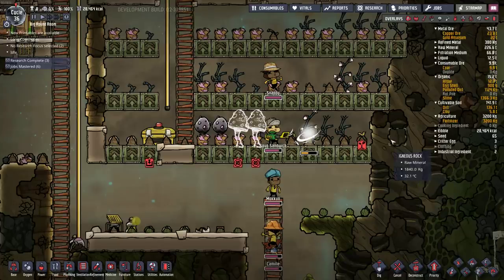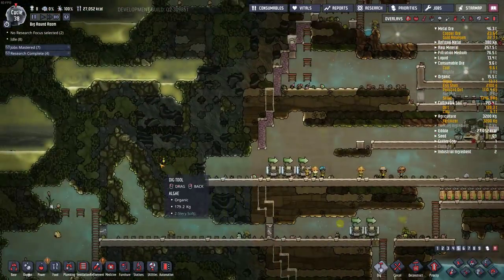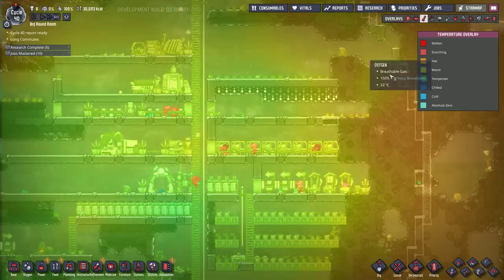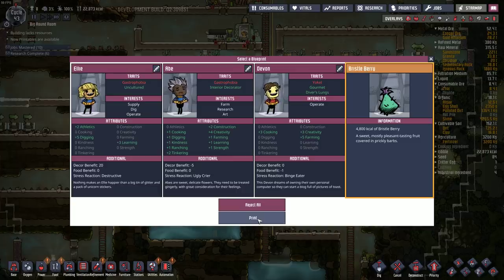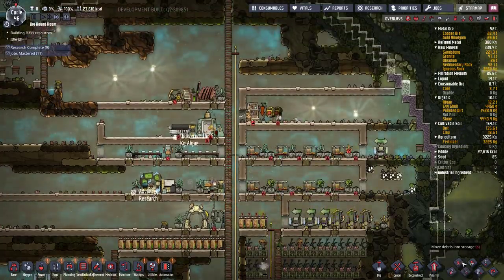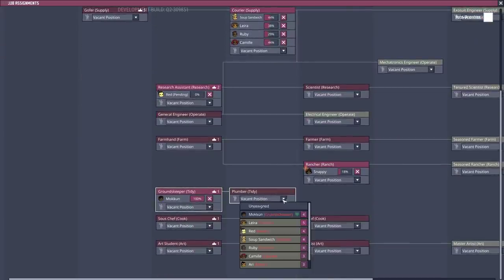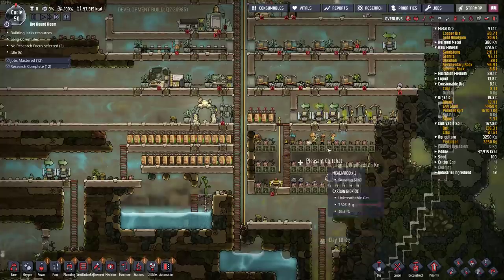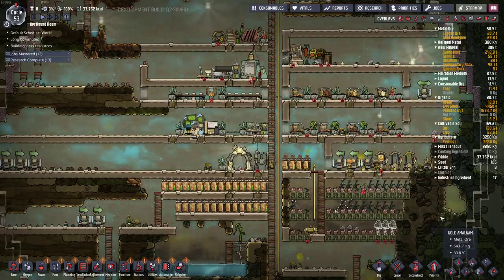BIG ROUND ROOM #3 - Oxygen Not Included - Quality of Life Upgrade Mk 2 [4k]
I start a new base in Oxygen Not Included Quality of Life Upgrade Mk2. I'm using a custom map** this time and I'm calling the base big round room. Map Seed: 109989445.

In this episode:

- changed the boundary to be a proper circle instead of some squished thing
- decorating the bedrooms a bit
- growing some thimble reed to clear out the dirty water and make snazzy suits in the future
- found the oil biome (will need exosuits)

**This map was created by Twitch Streamer jamesbread and I grabbed it from this Klei post:

Selected Patch Notes from Klei about Quality of Life Upgrade Mk2 (see Klei post for details)

New Features

Printing Pod can now print objects other than Duplicants, to give your colony that little extra boost
Added a new priority to the Priority tool, "!!". This will make a highest-priority errand and put the base into Red Alert mode until it is completed
Added a new side screen for Duplicants which shows all the chores they can perform, and what order they will perform them in.
Added a new tab, "Errands" for buildings (other objects coming soon!) which shows what chores are available there and which Duplicants can work on those chores
Reports Menu now shows a more accurate and better categorized breakdown of where Duplicants are spending their time
Reports Menu now shows how many errands have been created and completed each day
"Long Commute Times" notification if Duplicants have a high percentage of travel time in a day
New Artifacts can be returned from space missions, either by astronauts or space tourists -- display them on Pedestals for high decor!
Eggs can now also be placed on Pedestals

Buildings

Transfer the correct amount of coolant in Metal Refineries
Metal Refinery uses the correct amount of coolant when multiple coolants are present
Metal Refinery correctly distributes heat across multiple coolants
Fixed some cases where recipe-based fabricators were getting stalled
Fixed a crash if a recipe was cancelled on the same frame it was completed
Using Empty Storage on a fabricator correctly updates the build queue
Egg Cracker will once again crack Sun Bug eggs
Liquid Fuel Tank no longer drops fuel when the slider is changed
Fuel Tank capacity is loaded to the correct value
Small Sculpture “mediocre” art is now correct
Pneumatic Doors no longer complain about being "flooded" since it never affected them anyways
Metal Refinery storage no longer allows liquids to offgass
Fixed a crash if the Sink runs out of water while a Dupe is washing their hands
Fixed a crash if a Kiln that was in the middle of work was destroyed
Door access permissions properly save/load
Copy Settings properly cancels orders on the Kiln
Fixed a crash if a building near a Transfer Arm is destroyed
Fixed a crash if a Suit Checkpoint is destroyed
Neural Vacillator no longer tries picking up the assignment of the room it's in
Tile and Drywall overlapping is now disallowed in both construction orders
Tiles can no longer be built overtop of Gravitas Facility Windows
Disabled Research Stations with open delivery errands will no longer prevent other fetches from happening (and other similar issues)
Critters

World and Simulation

The shattered planet once again appears in the background of space

Performance

Duplicant pathfinding now runs multithreaded
Pathfinding and Brain Updates can be run across multiple frames, to prevent large paths from tanking framerate
Transfer Arms now only process items once per frame, instead of once per Arm
Check the patch notes for the most up-to-date changes!